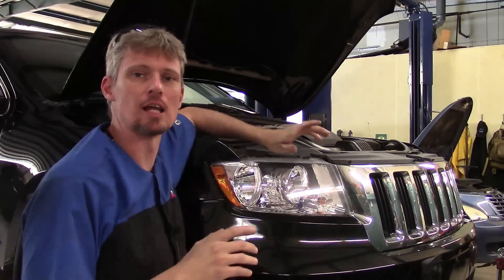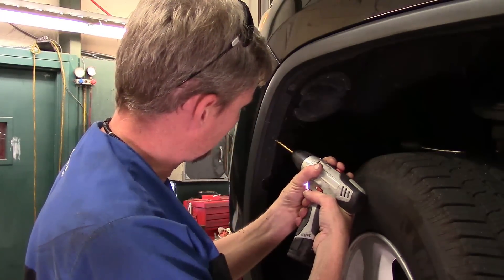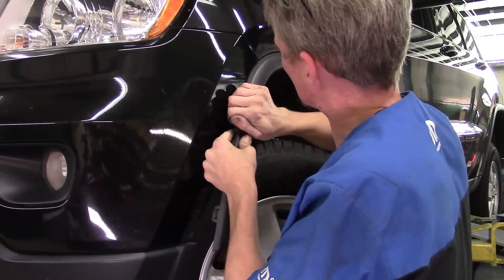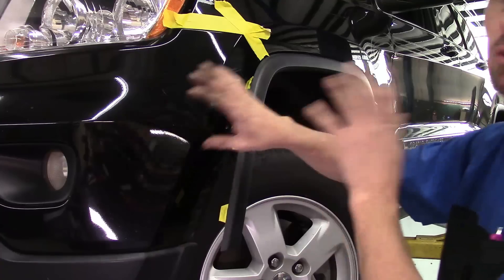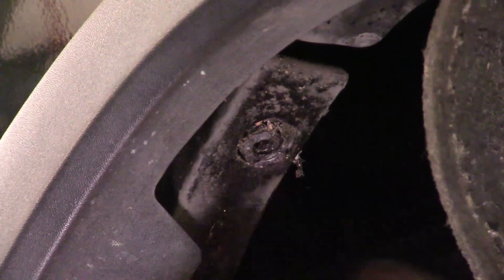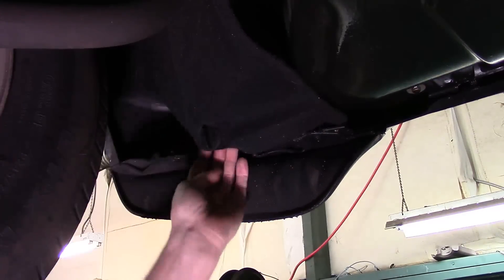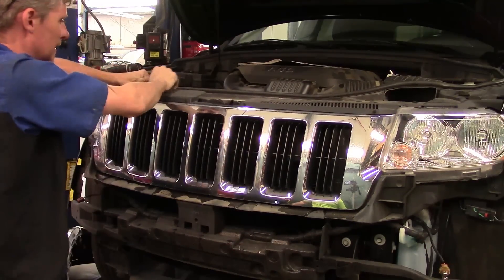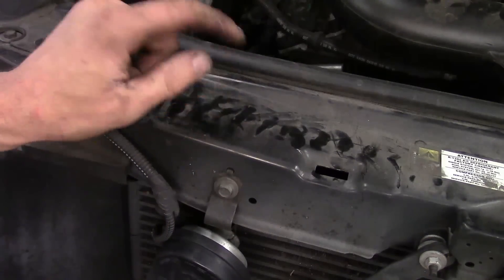2011-2013 Jeep Grand Cherokee front grille removal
(262)